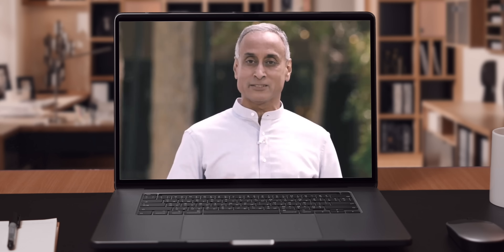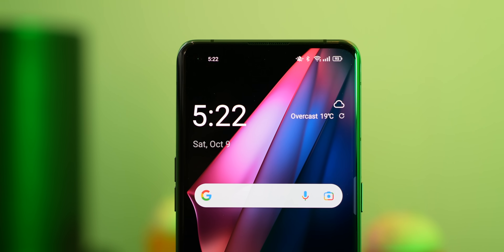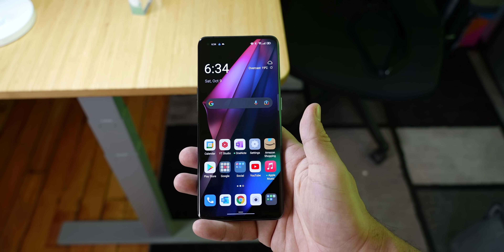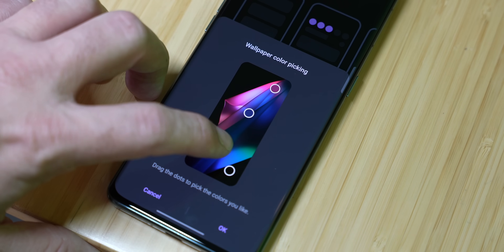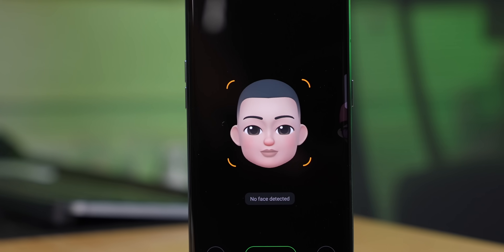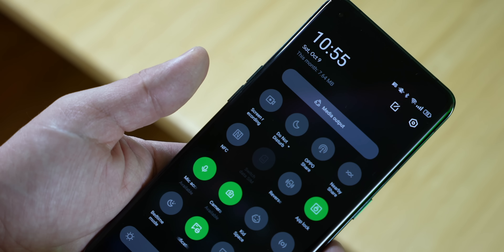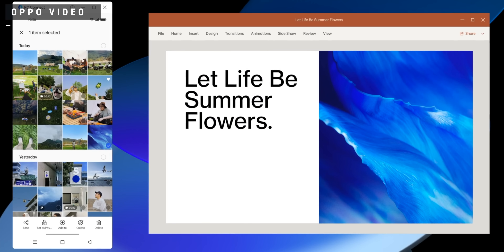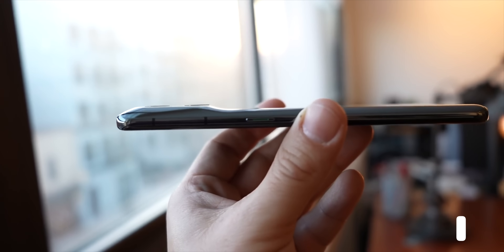ColorOS 12 Is Almost PURE Android 12, Plus NEW Perks!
This is Color OS 12, OPPO's latest and greatest update, which is actually the first Android 12 update from an OEM, and also one of the purest approaches I've seen so far. The changes are so vast that we decided to partner with OPPO in helping us make this video to tell you why you should consider it.

 It starts by looking familiar, it adopts Google features where they are more useful to avoid duplicate apps, and then provides added value in exclusive perks to OPPO that are pretty subtle. It's as if they're not trying to force themselves on you like with other approaches.

OPPO calls this their inclusive design language where the OS adopts the best of all worlds. I think my biggest problem with Stock Android is that it's pretty barebones. It's visually appealing and has some neat tricks, but I don't consider it to be the most productive, and this is where I feel Color OS 12 shines because it does so much more! I'm Jaime Rivera with Pocketnow, and let's dive in.